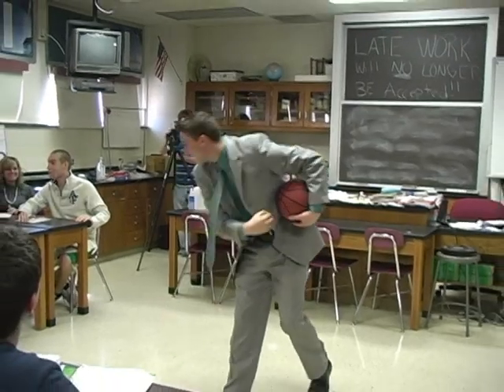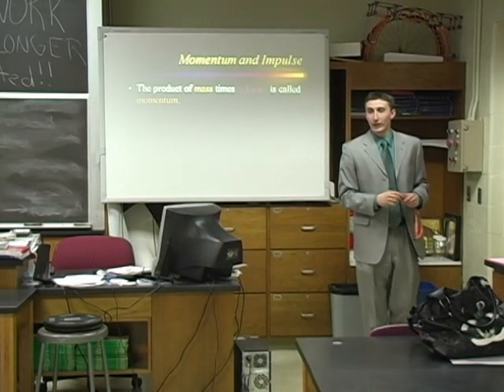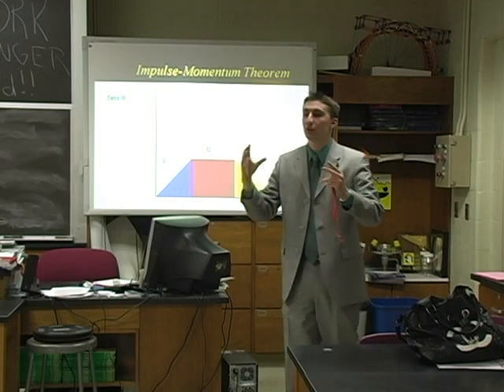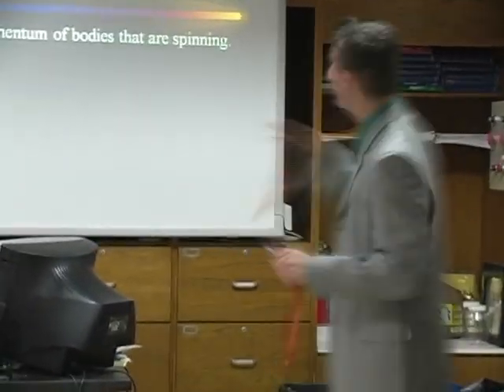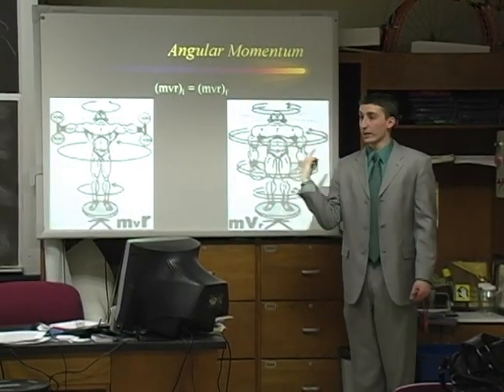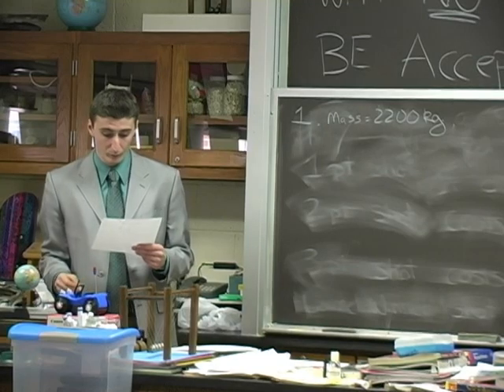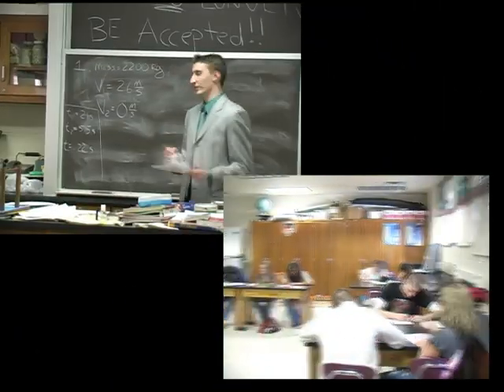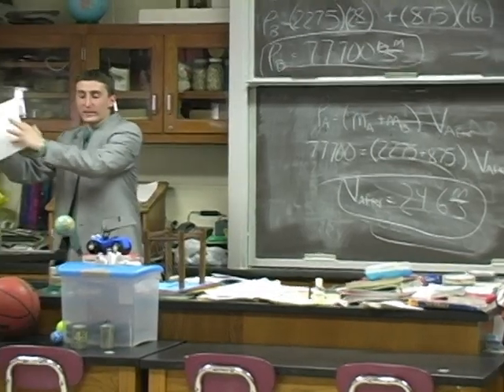2010 Student Teaching Video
Science Student Teacher of the Year